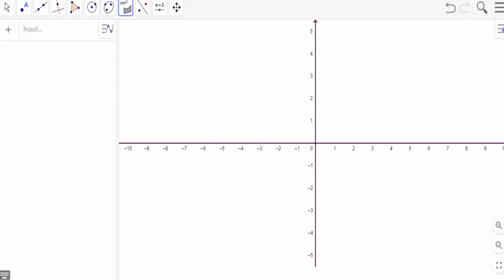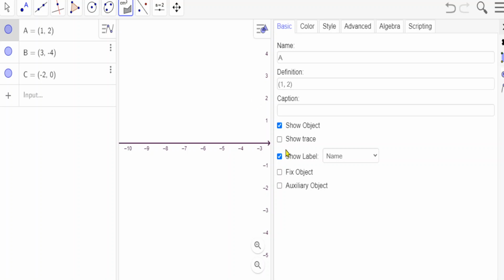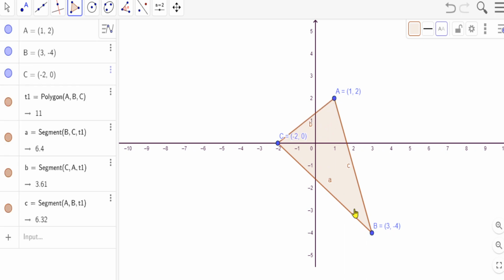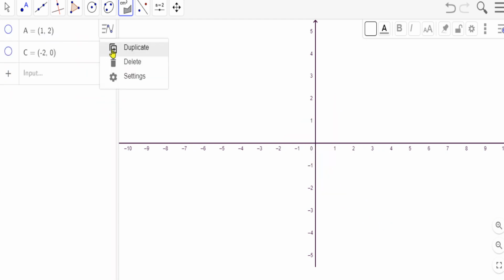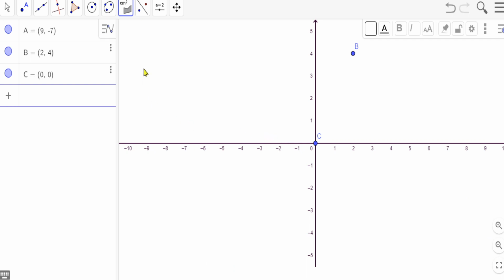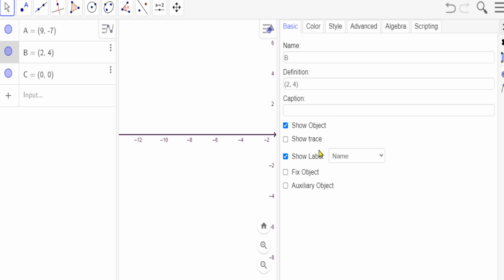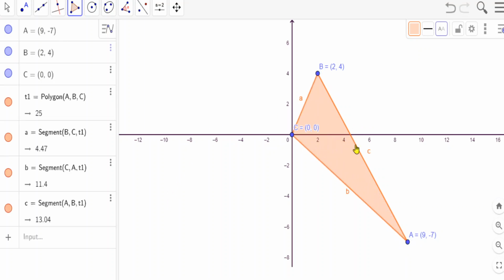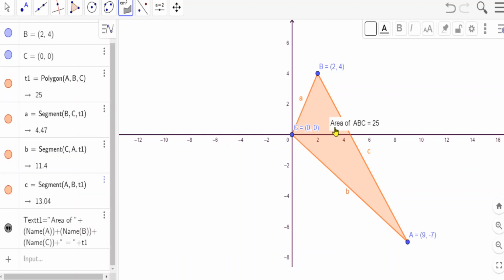Geogebra area of triangle